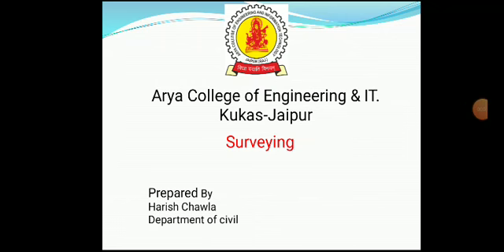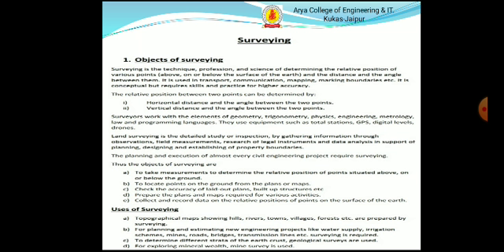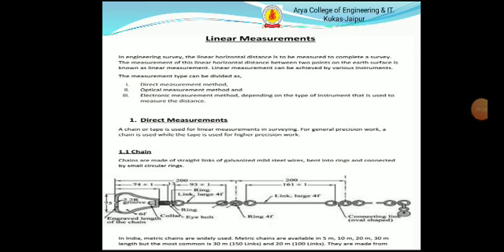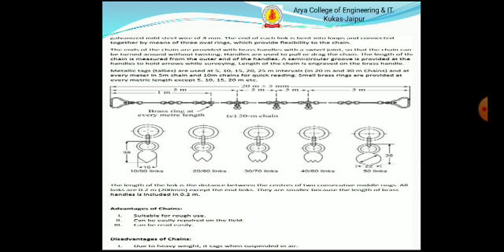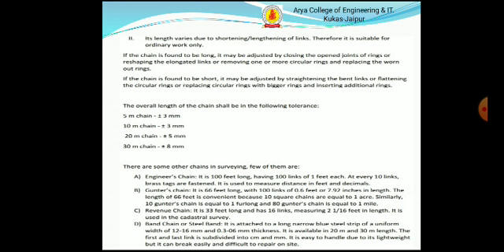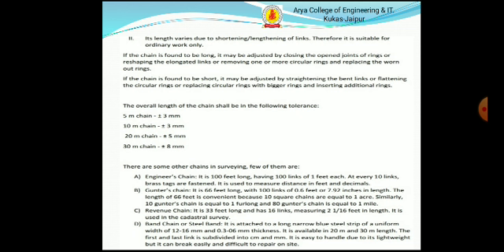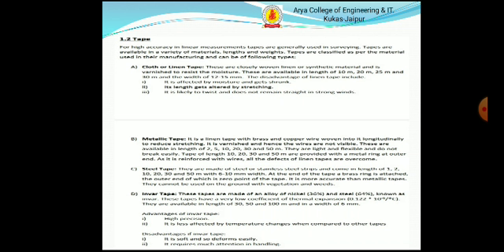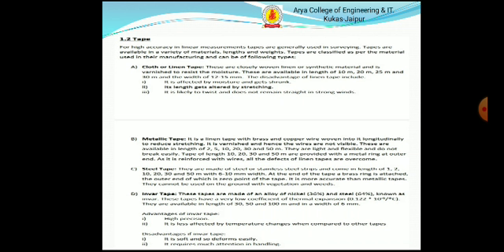Surveying (lec-1) - By Harish Chawla | Arya College